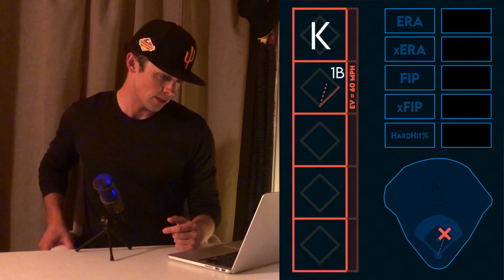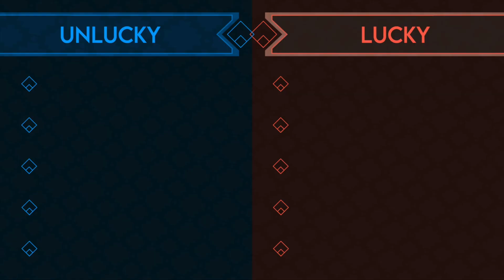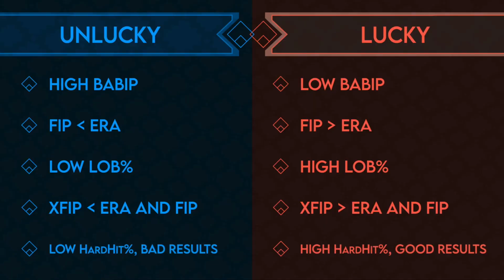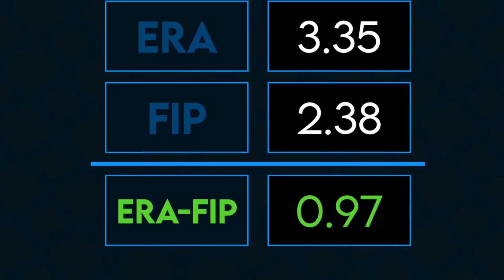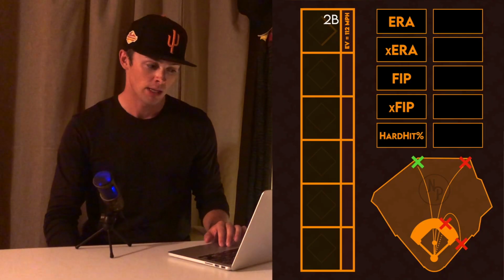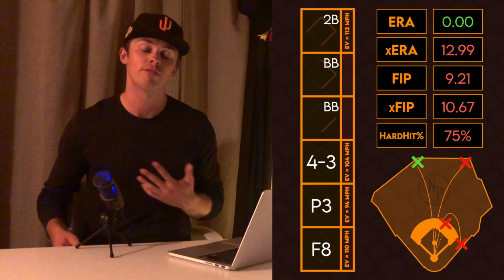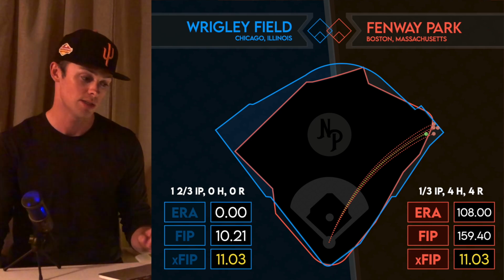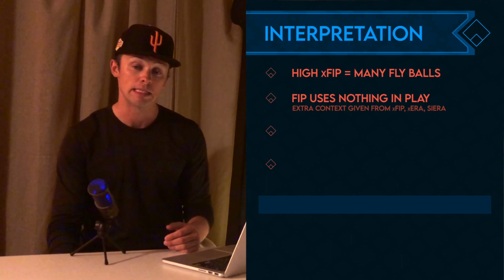Pitcher Luck Is Over - Night Pitch Extended Cut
Ballpark, batted balls, fly ball projections, leaving runners on: it's time to peel back the layers on pitcher luck, rather than accepting traditional measures that can't factor it out.